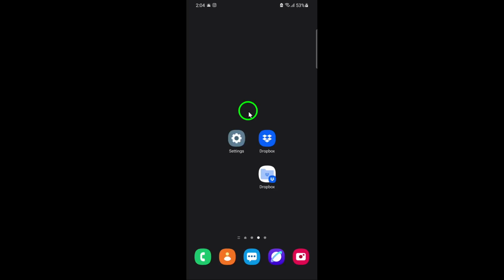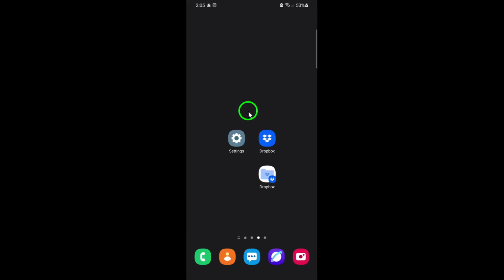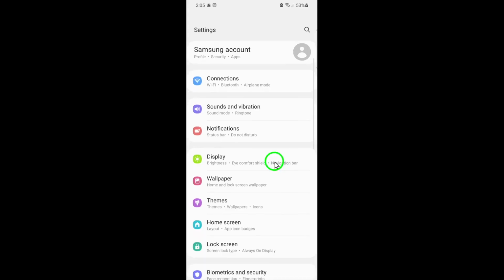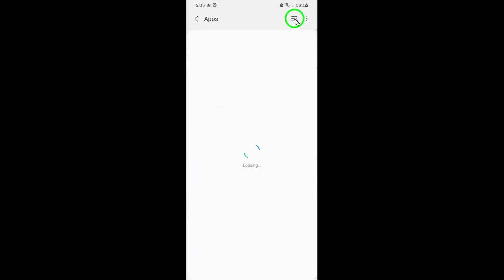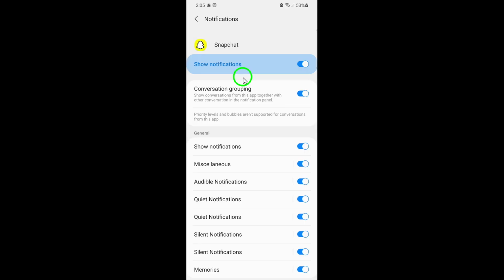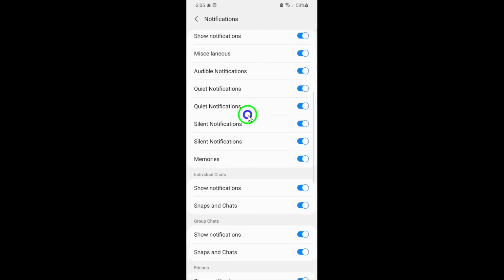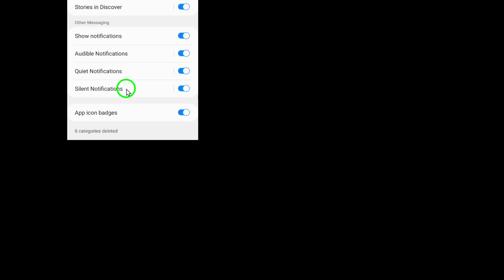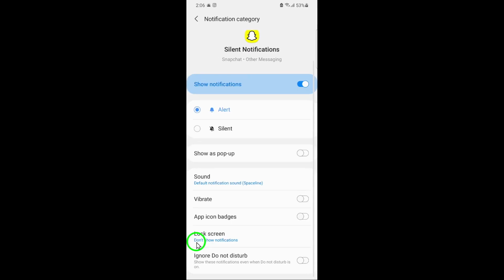How To Disable Silent Notifications On Lock Screen For Other Messaging In Snapchat (Updated)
Learn how to disable silent notifications on the lock screen for the Other Messaging category in Snapchat with this updated step-by-step guide. This quick tutorial will help you stop unwanted silent notifications from appearing when your device is locked.

1. Go to your Phone Settings

2. Tap on Apps

3. Tap on Snapchat

4. Tap on Notifications

5. Tap on Notification categories

6. Under Other messaging, tap on Silent notifications

7. Tap on Lock screen & choose Don't show notifications-
Timeline:
00:00 Start
00:12 How to do it
01:05 End